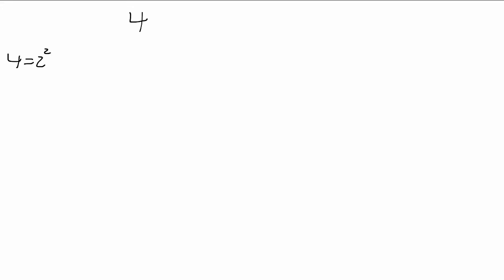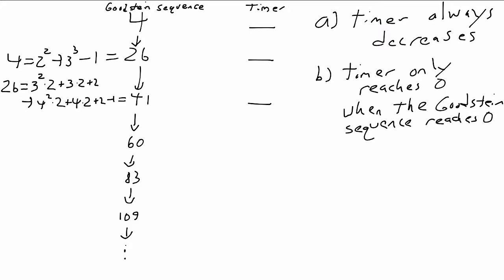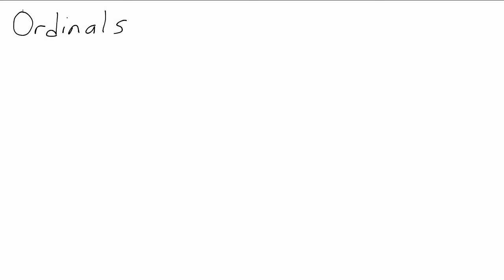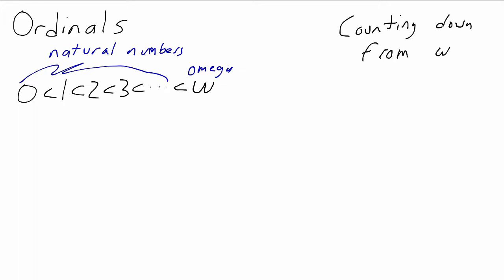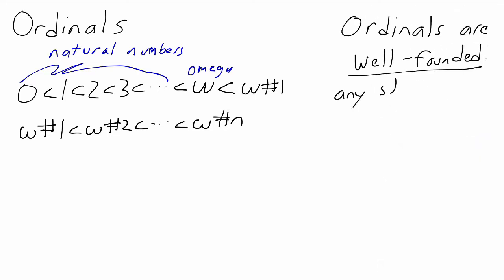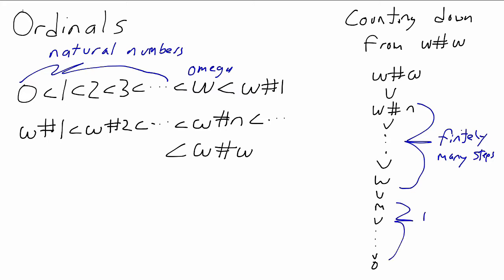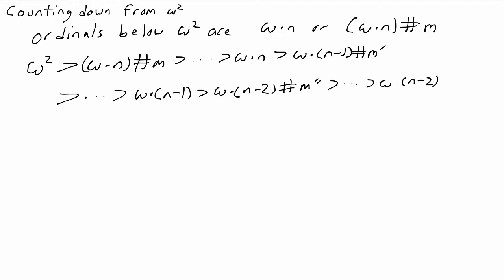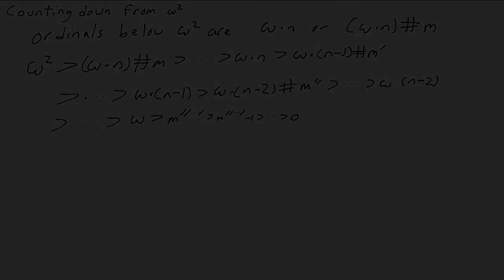I.2: Ordinals as Timers